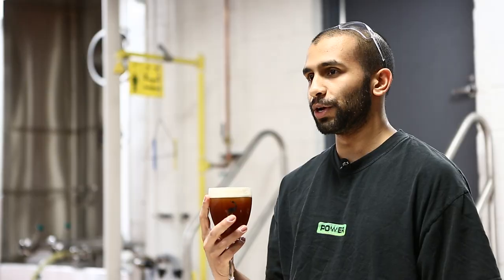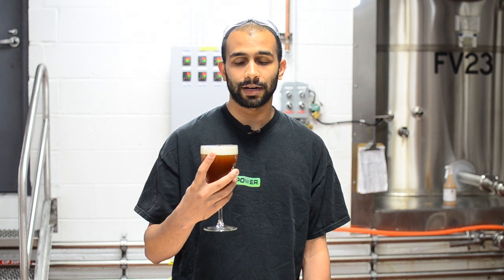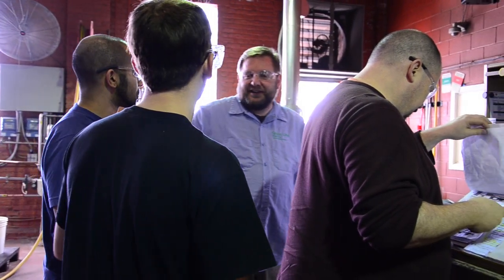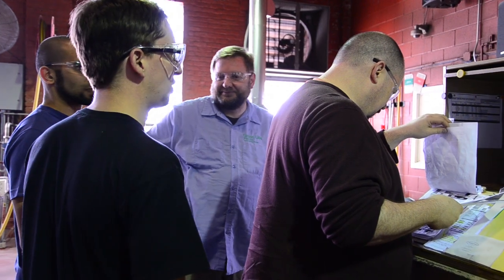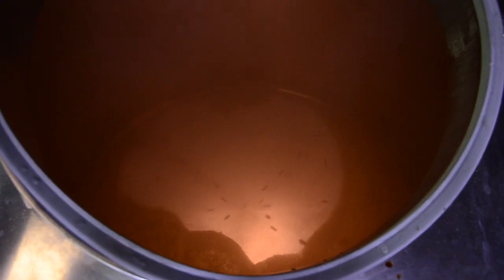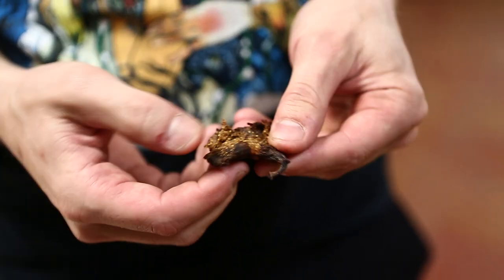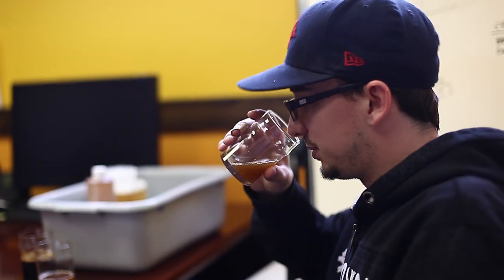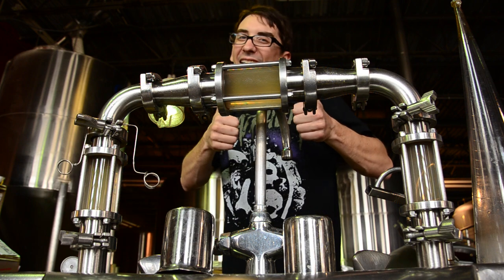Goose Island Fulton and Wood Series - Black Mission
Brewers Patrick O'Neill, Timmy Seldon, and Gopal Balakrishnan bring you the 3rd beer in our Fulton and Wood Series of innovation beers. It is a Belgian-Style Abbey Ale brewed with Black Mission Figs and lactose sugar taking inspiration from the Fig Newton.